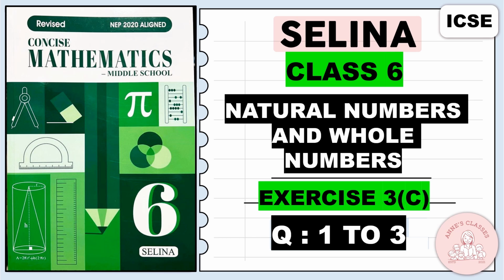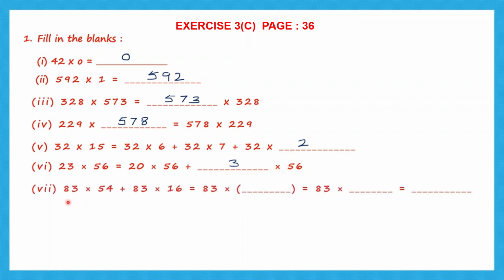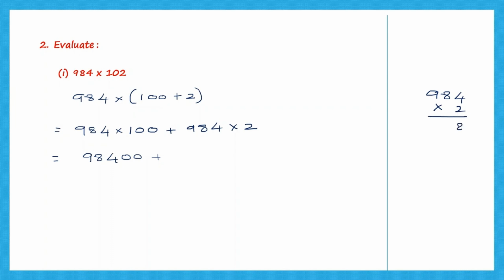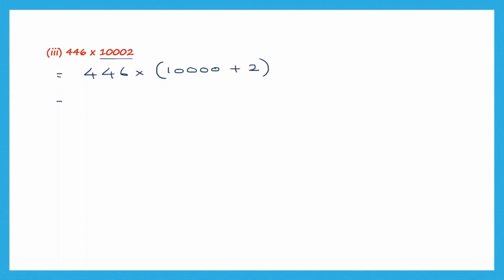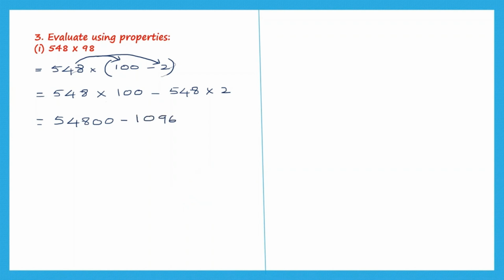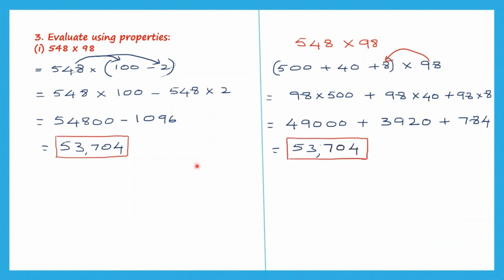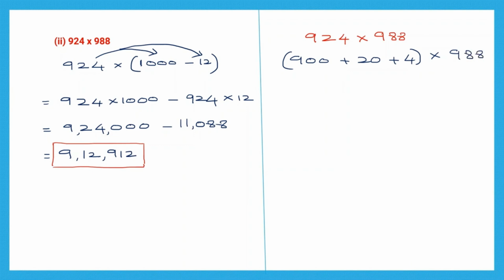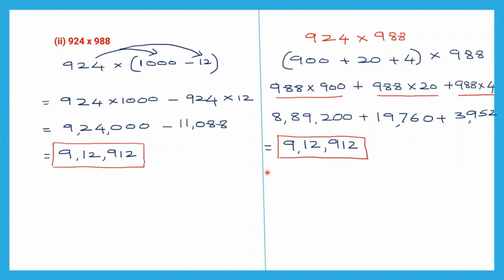NATURAL NUMBERS AND WHOLE NUMBERS EXERCISE 3(C) QUESTIONS 1 TO 3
Hi students. We are doing NATURAL NUMBERS AND WHOLE NUMBERS EXERCISE 3(C) QUESTIONS 1 TO 3